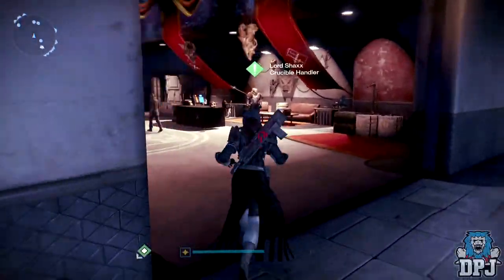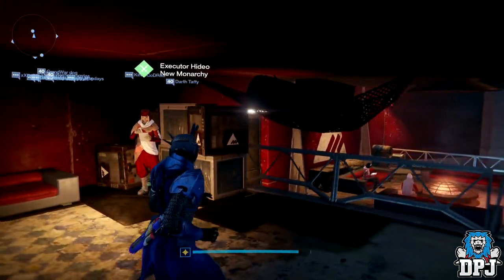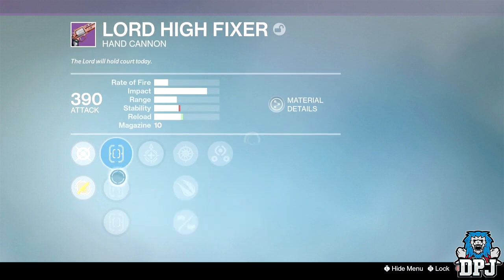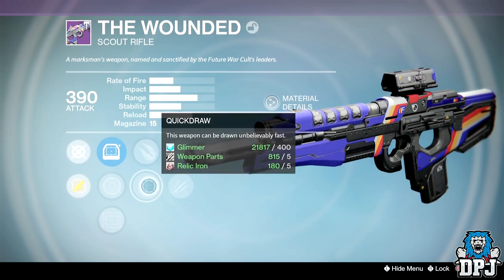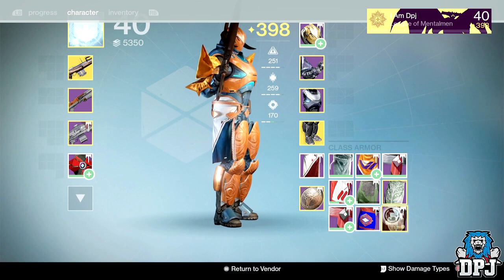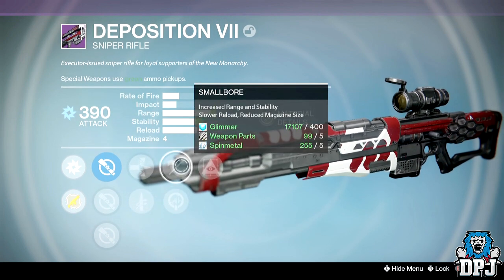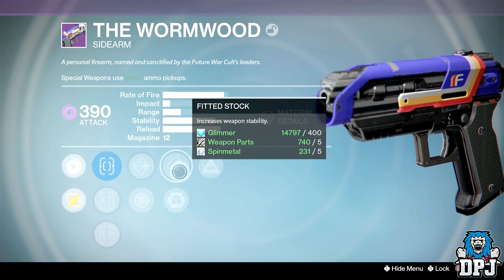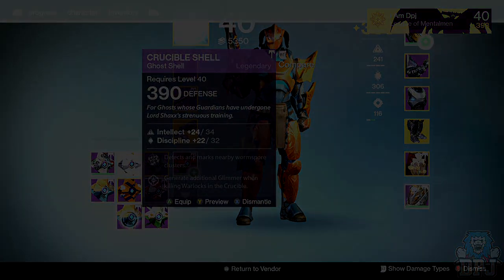Destiny: Epic Loot - Opening 20 Plus Faction, Vanguard & Crucible Packages!